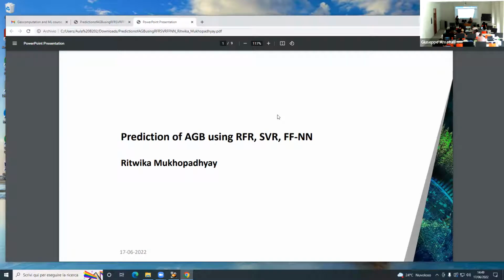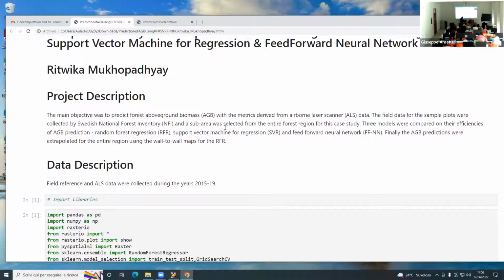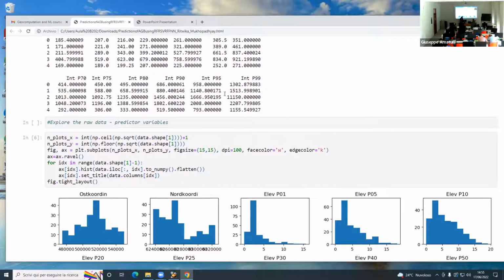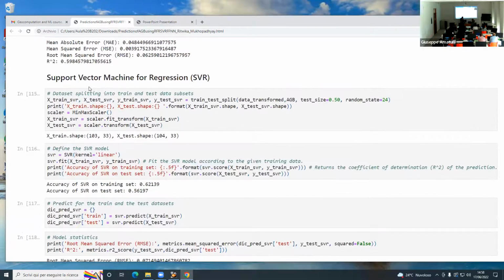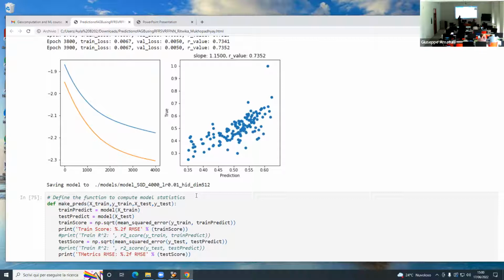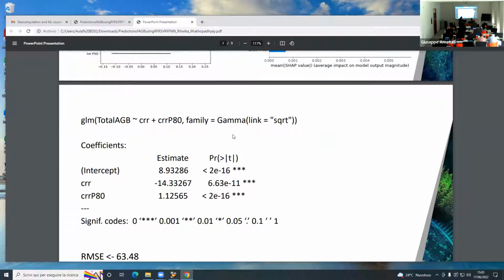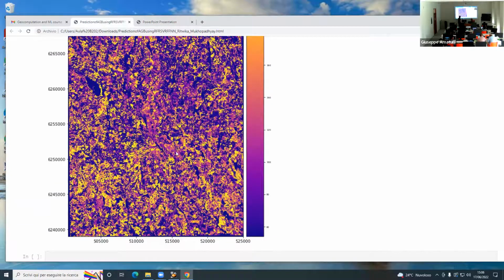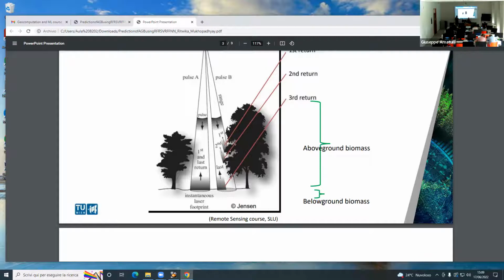Ritwika Mukhopadhyay: Comparative Analysis of the prediction of AGB using RFR, SVMR & FFNN